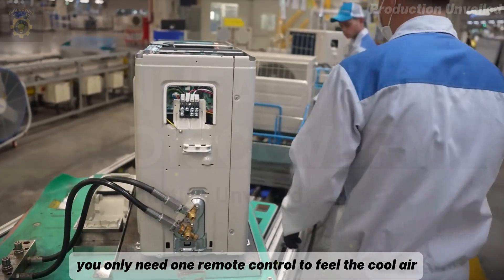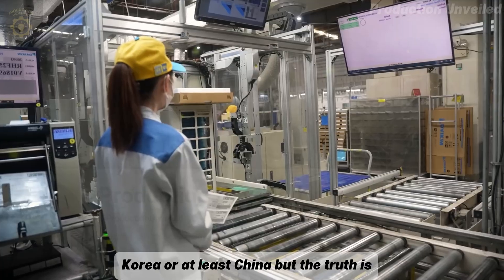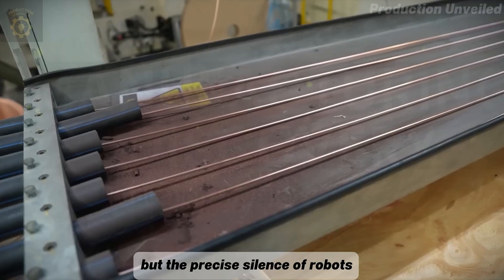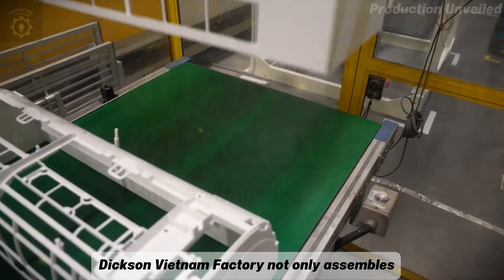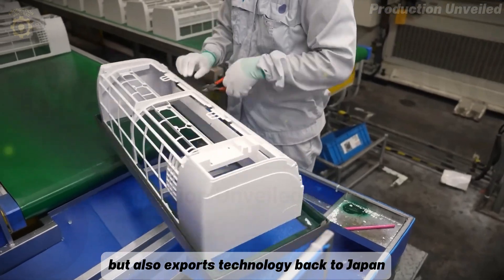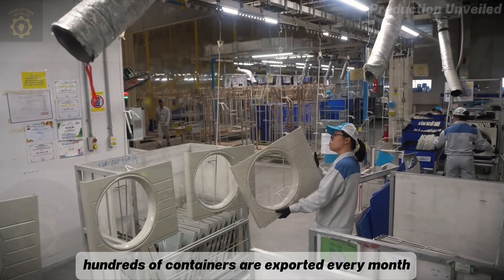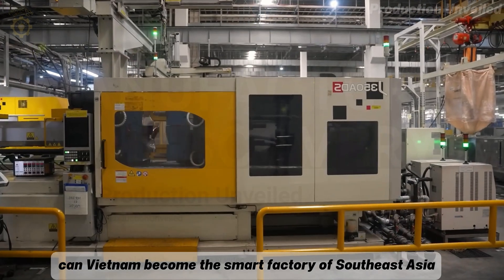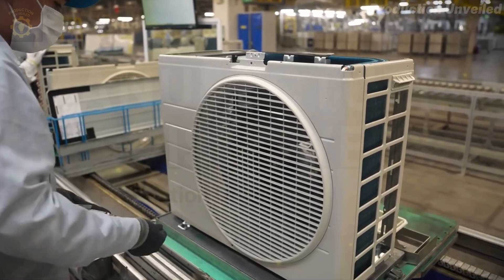Inside Daikin Vietnam Factory | Incredible Automated Air Conditioner Production Line!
Explore the air conditioner production line at Daikin Vietnam – where cutting-edge technology meets streamlined automation. This video takes you deep inside the factory to witness each step of the assembly process, quality inspection, and the optimized operations behind one of the world’s leading air conditioning brands.
👉 What do you think about the level of automation in this factory?